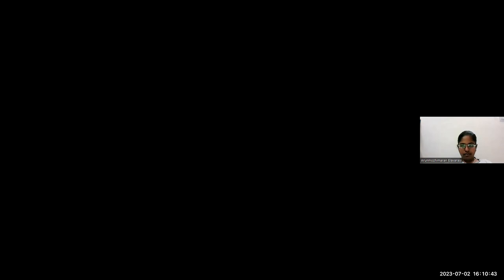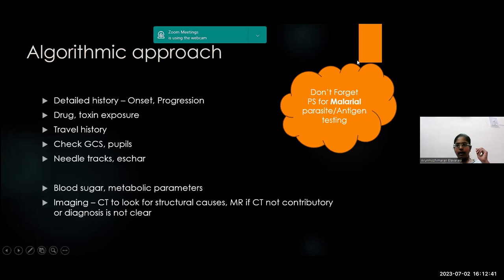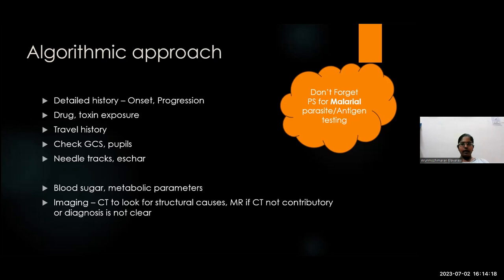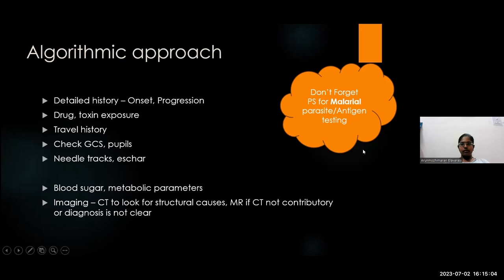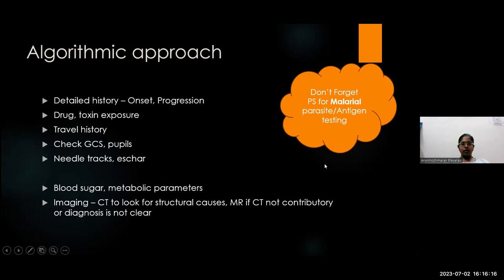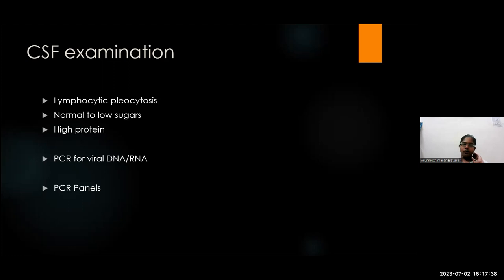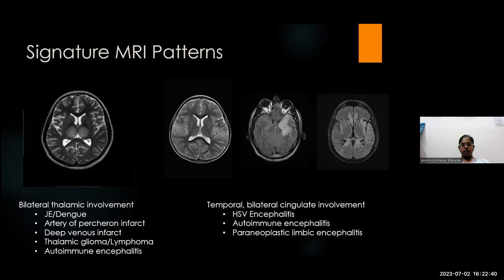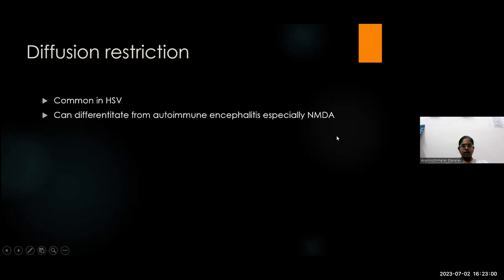VIRAL ENCEPHALITIS : DR ELAVARASI ( ASST PROF DEPT NEUROLOGY AIIMS)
00:00:00 intro
00:01:49 clinical features
00:07:05 invx
00:10:01 mri
00:13:39 dd
00:21:51 case1
00:24:50 case 2
00:27:25 treatment